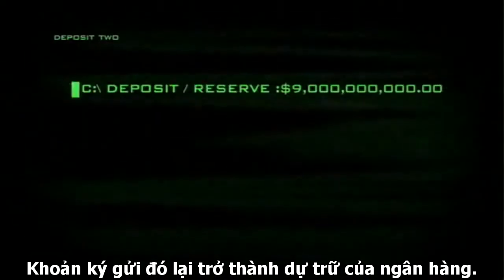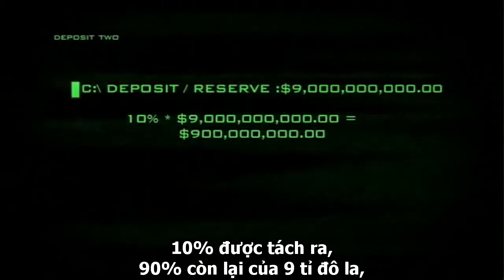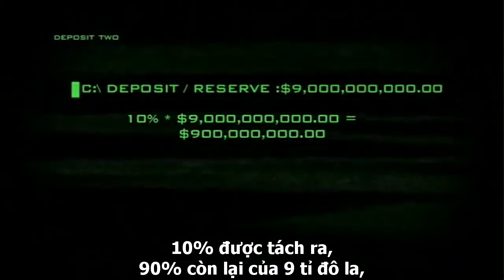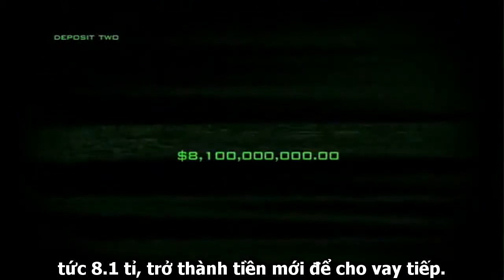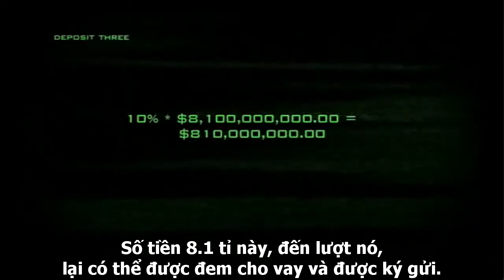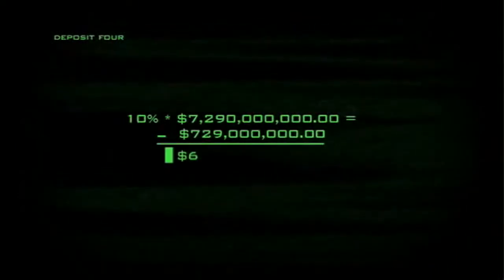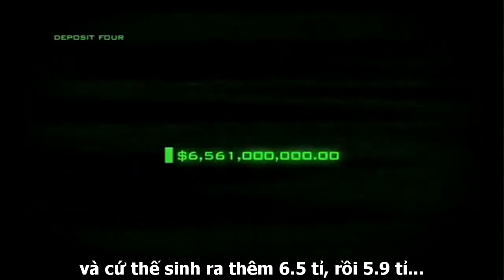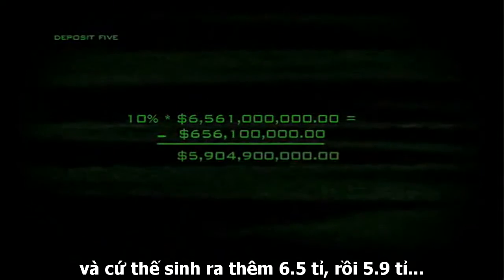nguồn gốc của tiền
tai lieu